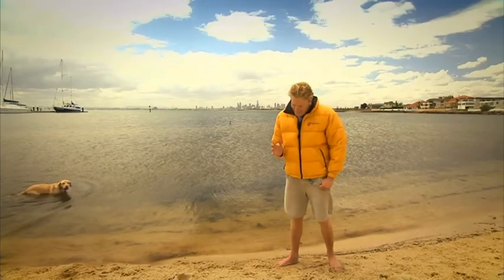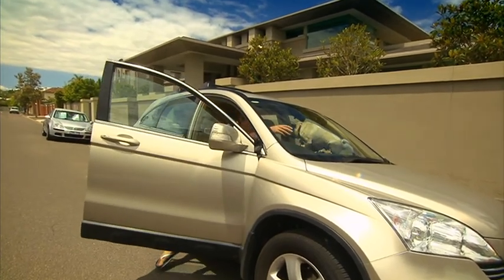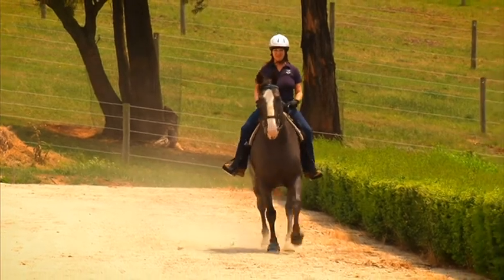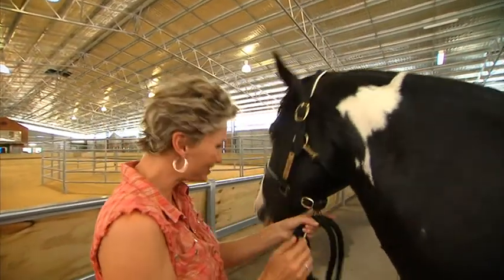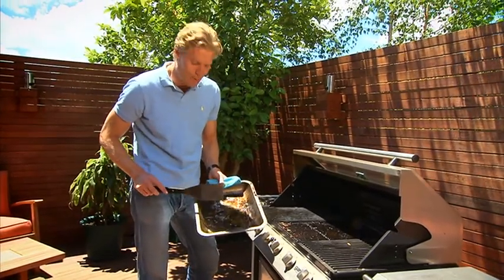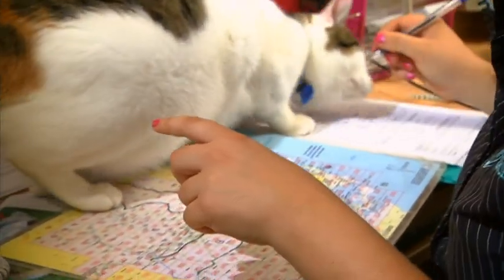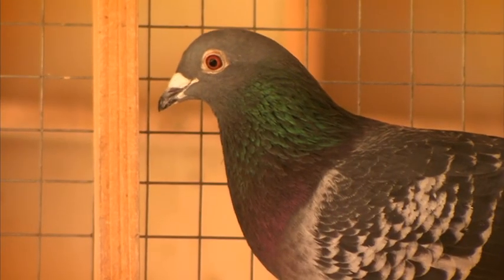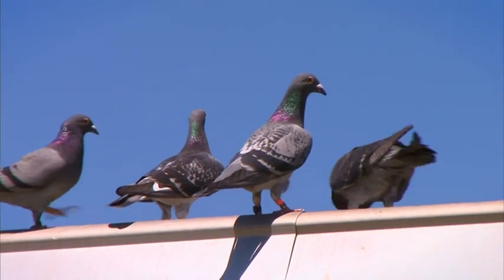talk to the animals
An episode of Talk to the Animals featuring Pet Search